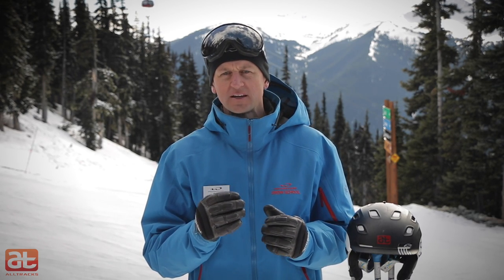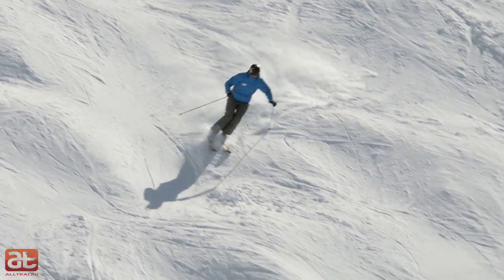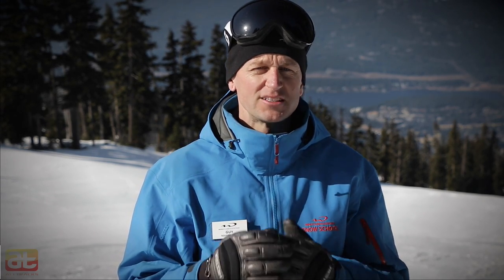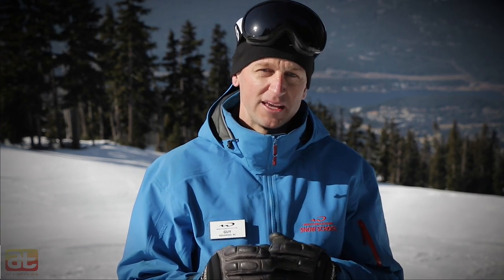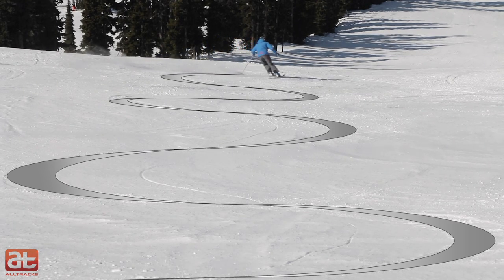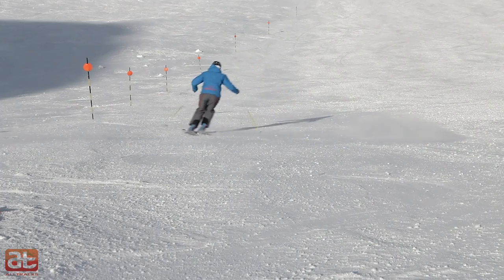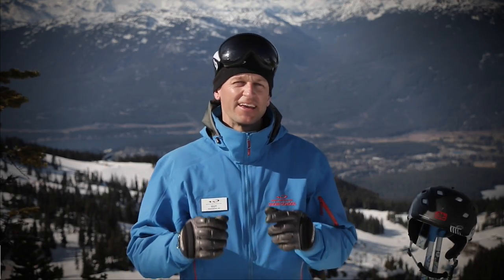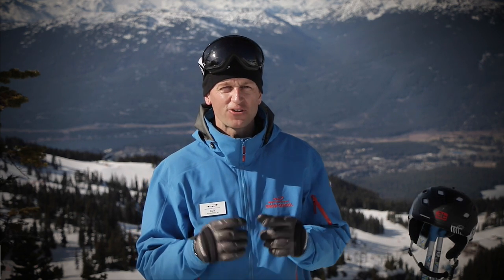How to Ski Bumps (Part 2): Alltracks Academy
Improve your bump or mogul skiing in Whistler with ALLTRACKS Academy head coach, Guy Hetherington, CSIA Level 4 examiner.

If you are interested in becoming a CSIA qualified ski instructor and receiving expert tuition from Guy, then take a look at our Ski Instructor Courses qualifications:

For further details about the course we offer visit our

MUSIC CREDIT
Big Data - Dangerous (feat. Joywave)